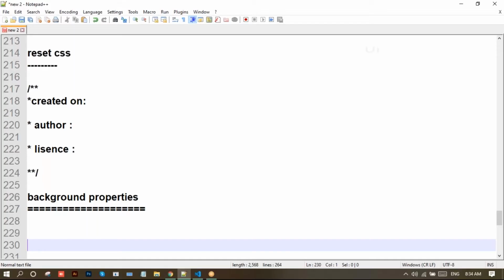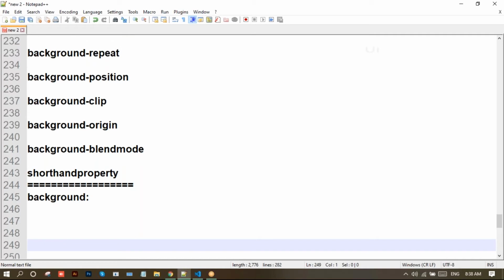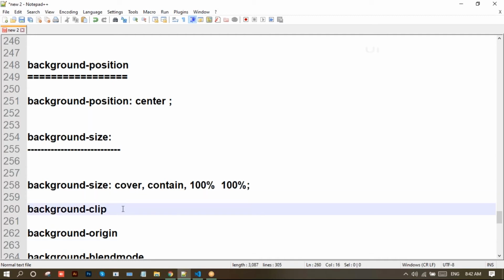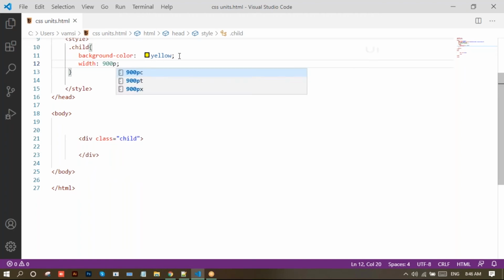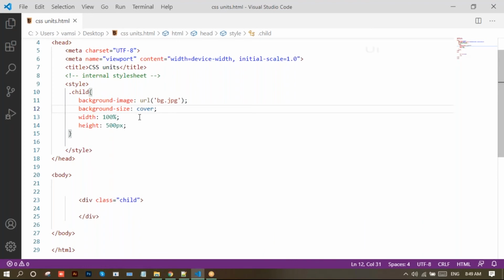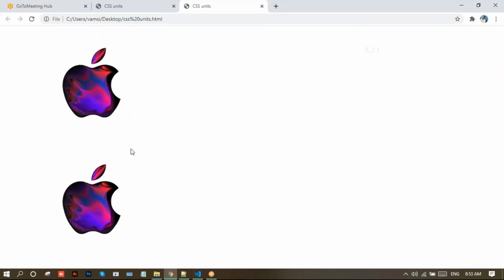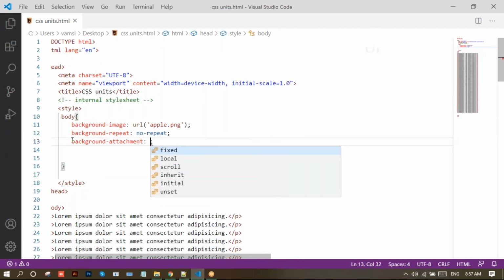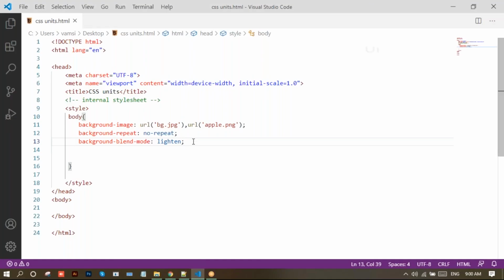Cascading stylesheet all types of background properties explained with an example || CSS Tutorial